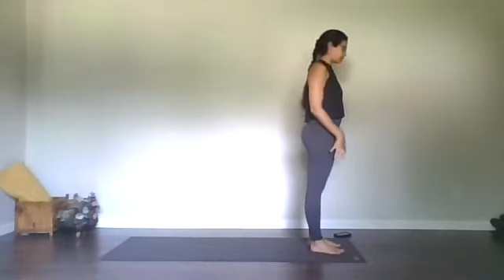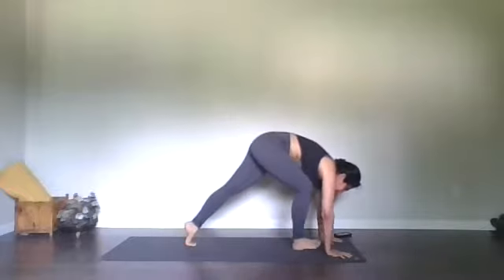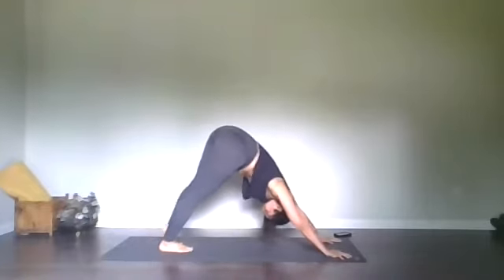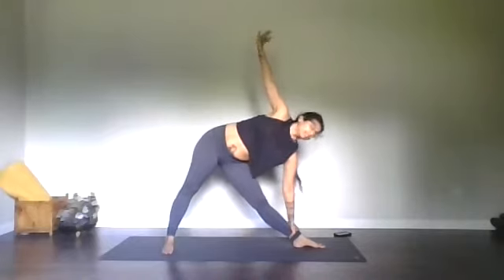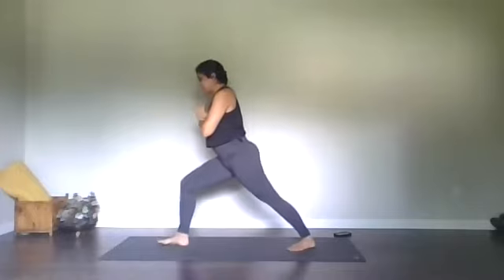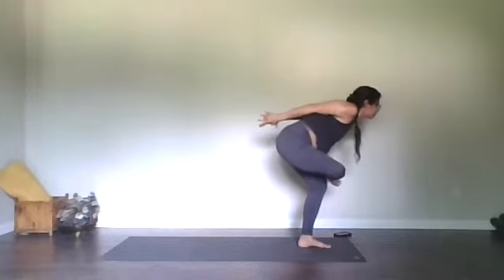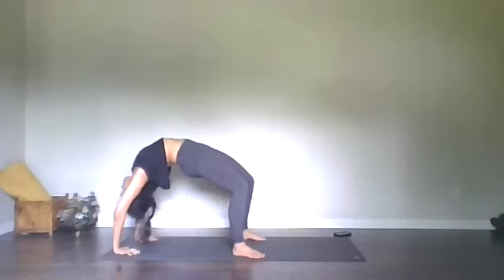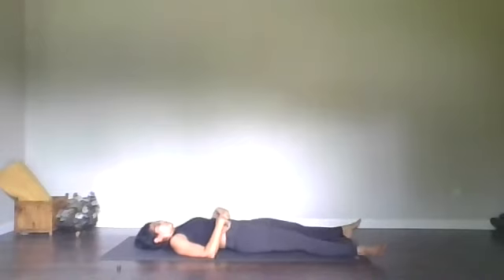Ashtanga Remix A